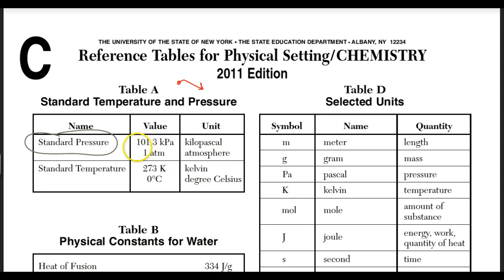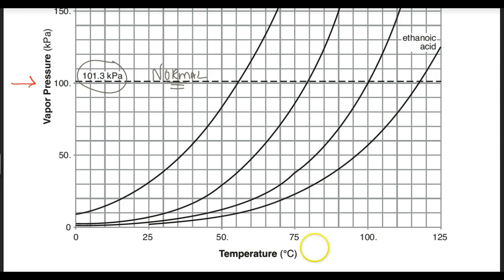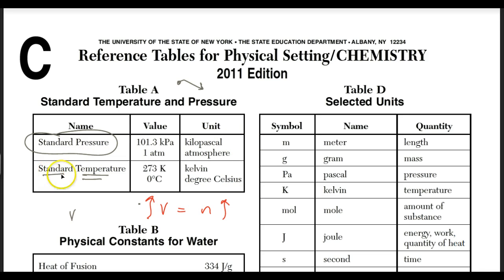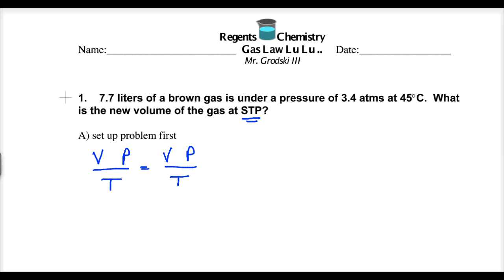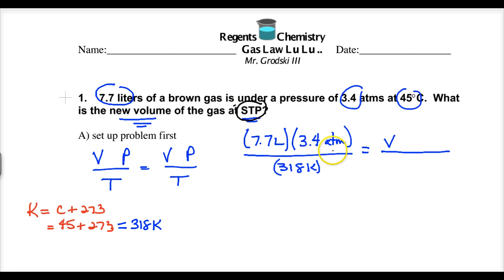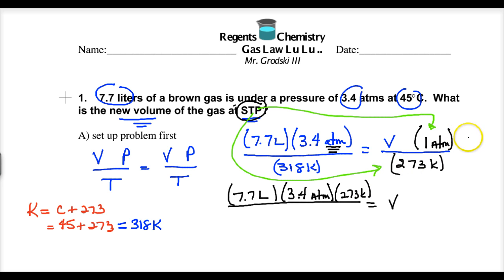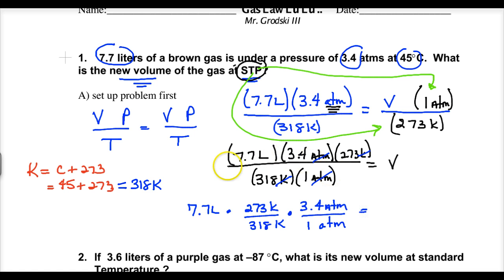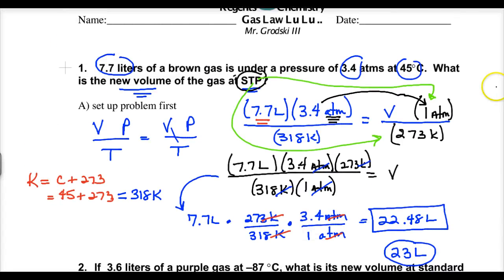Lecture 1.21R STP calculations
Lecture 1.20R STP calculations